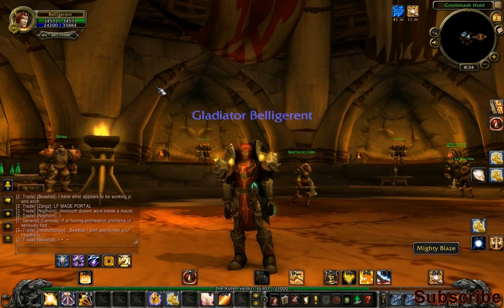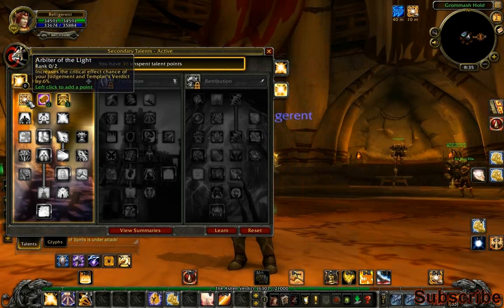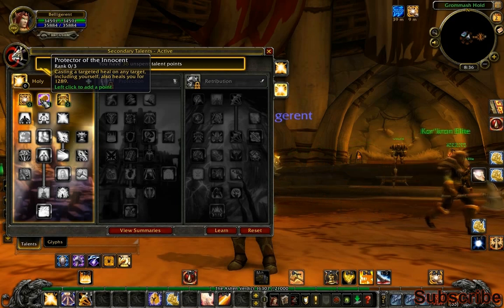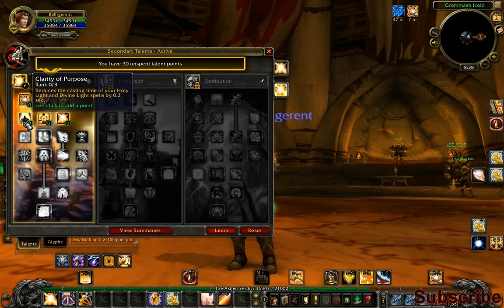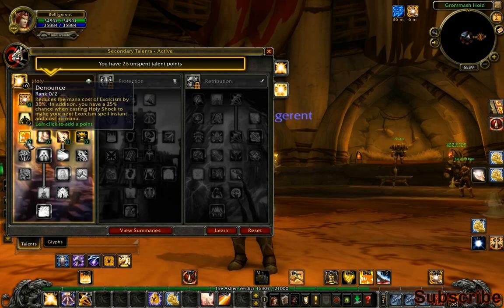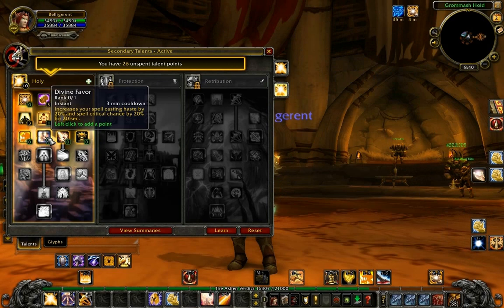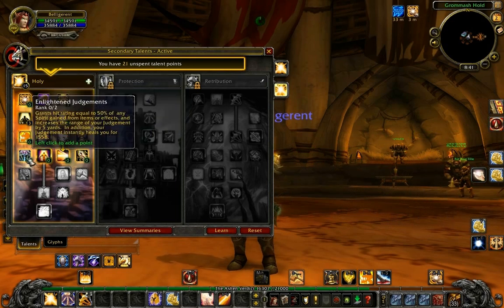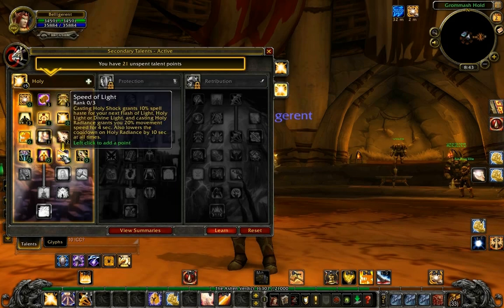Cataclysm Talent and Glyph Changes for Holy Paladins Part 1